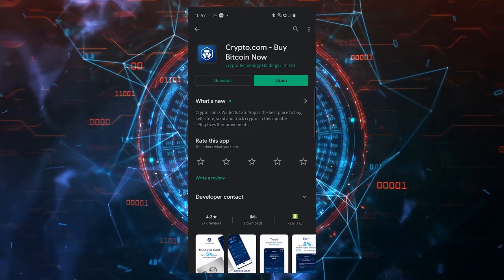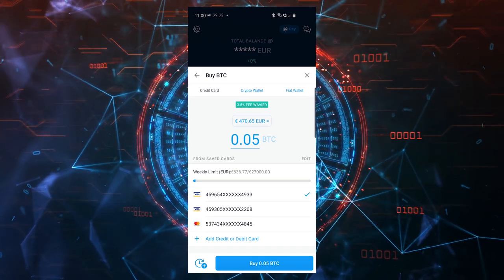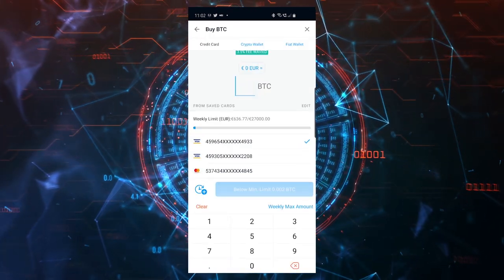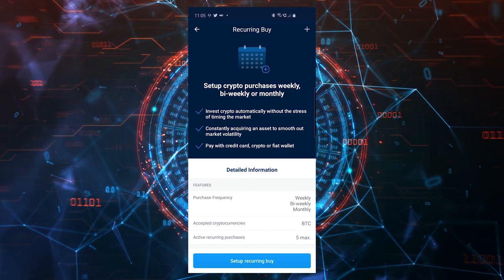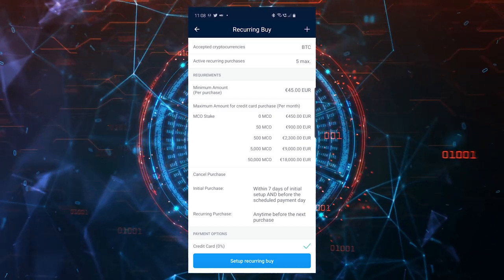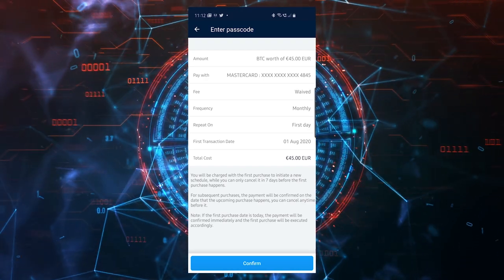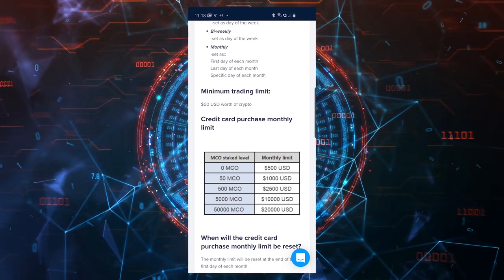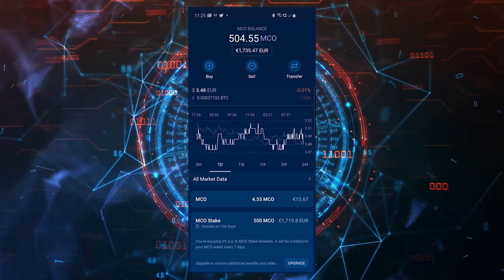FINALLY!!! BEST WAY to Buy Bitcoin with a Credit Card and Dollar-Cost Average your crypto investment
The best way to buy Bitcoin with a credit card right now is through crypto.com. There are no fees when you do so and they just introduced the Dollar-Cost Averaging feature that they call 'Recurring Buy' which makes it even easier to invest in Bitcoin, without the stress of the price.

The 1000 CRO stake will also increase the amount of Bitcoin you can Dollar-Cost Average every month, but most importantly, will give you access to the CRO Ruby card which comes up 2% cashback and 100% Spotify rebate.

★☆★ ABOUT CRYPTOGRUBBER ★☆★